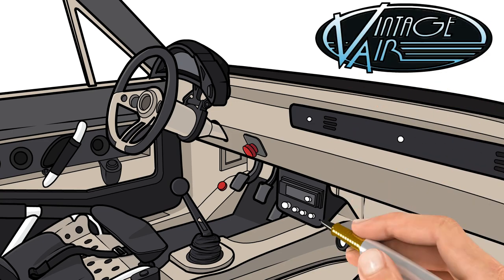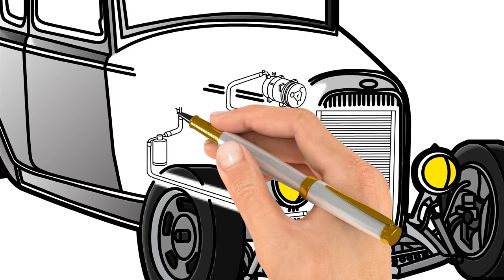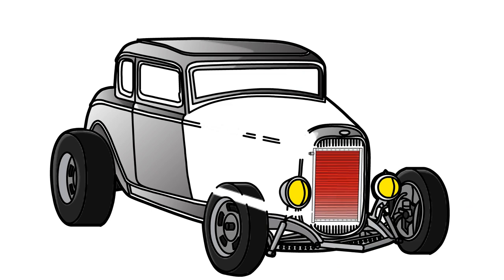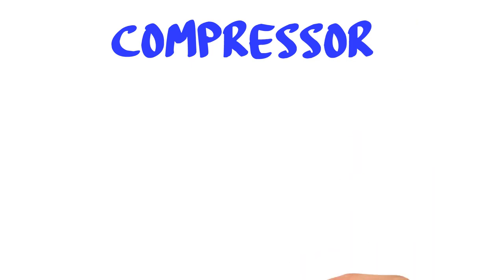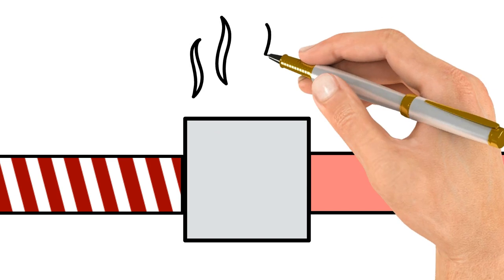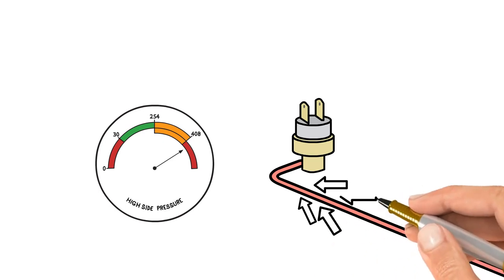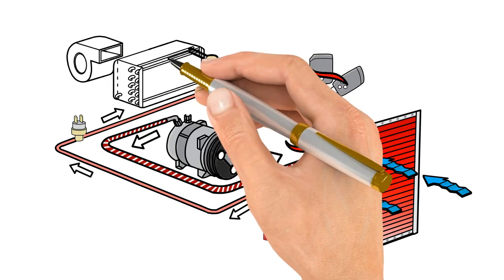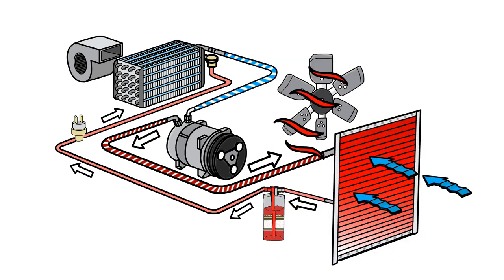HOW A/C WORKS IN LESS THAN 3 MINUTES BY VINTAGE AIR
As we head into the summer driving season the air conditioning experts that designed climate control systems for everything from the modern Ford GT to complete solutions for almost every classic car illustrate how a modern A/C system functions.

The new video from Vintage Air breaks down how an air-conditioning system works to help users and installers better understand what happens behind the vents. Contrary to what many think, making cold air isn’t actually what the system is doing. What the system actually does is remove heat from the air within the cabin, making cold air. This video will show you how the system does that and what else is important to know about it.

Familiarizing yourself with air conditioning systems is the first step to get any classic, hotrod or project cooled and comfortable to drive year-round. By understanding the system and knowing how to ensure a vehicle is properly sealed and insulated, installing a system at the shop or in a driveway becomes a much simpler process.

Vintage Air offers the most comprehensive line of high-performance air-conditioning components designed for street rods, sport trucks, and performance cars. Owned and operated by experienced street rodders who have been involved in the sport for 45 years, every Vintage Air product incorporates the latest technology available and offers you the greatest efficiency and reliability on the market. A family-owned business since 1976, its products are proudly designed, manufactured and packaged at its facility in San Antonio, Texas.